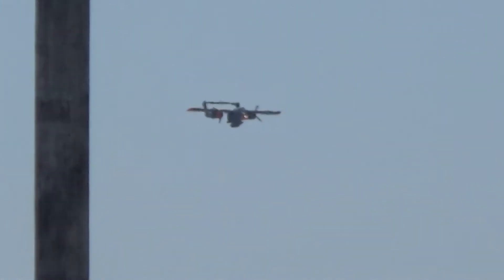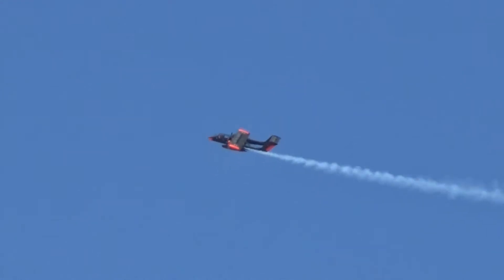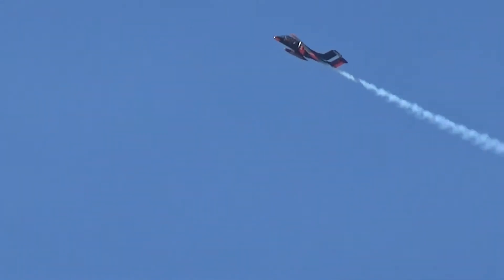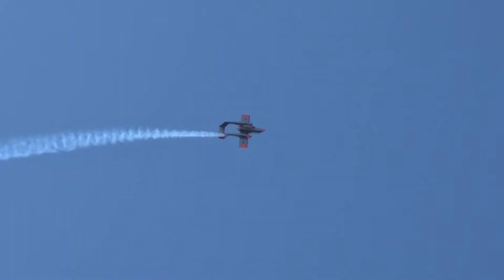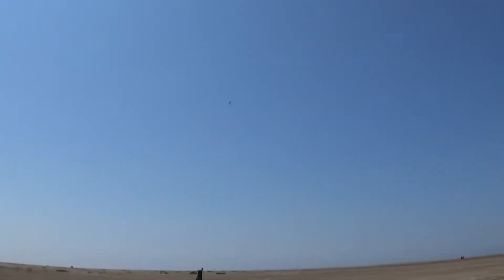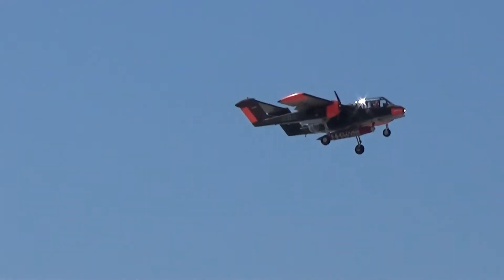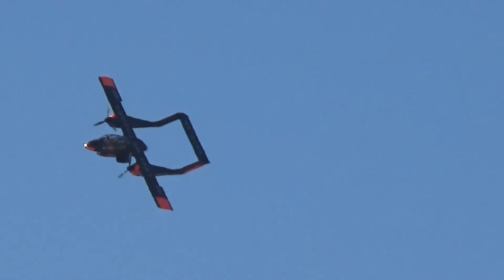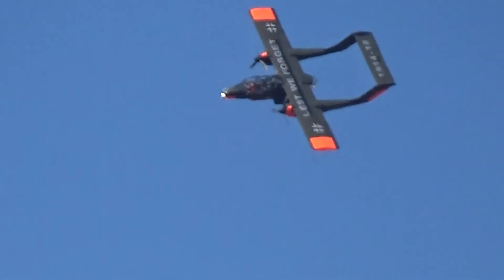north american bronco @ southport airshow 2018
with commentary and close up. enjoy